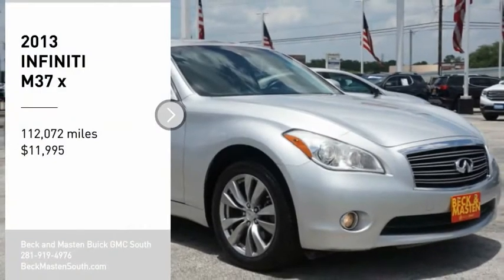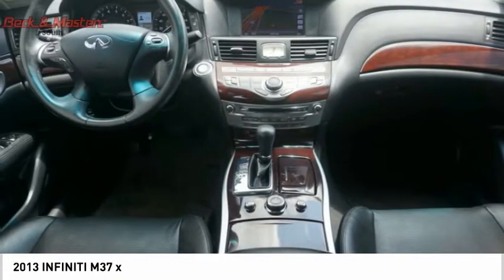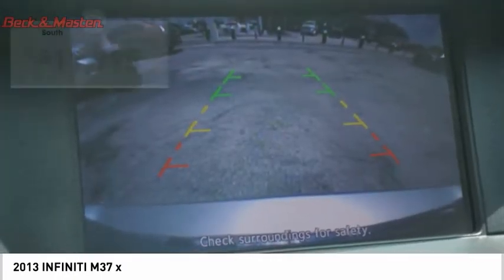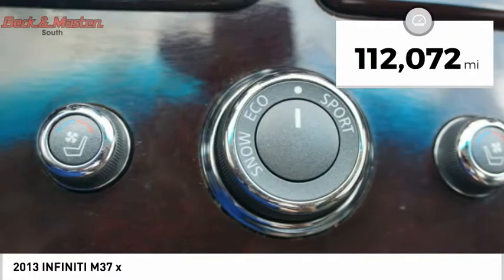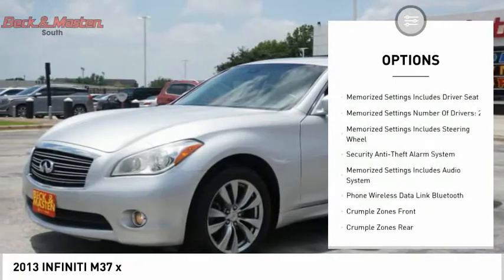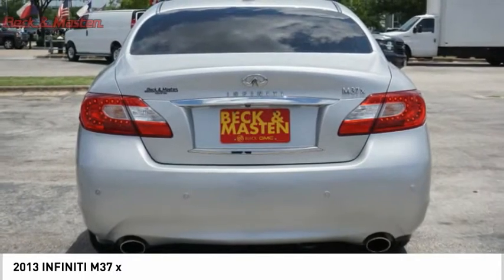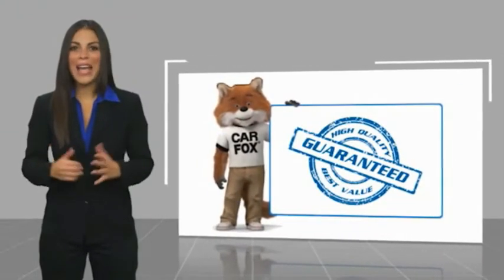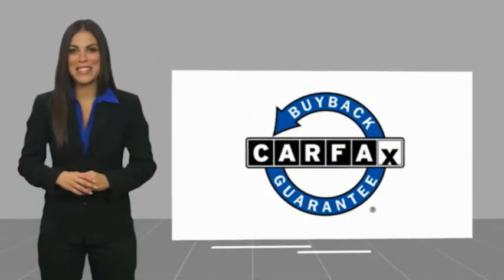2013 INFINITI M37 G269133B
2013 INFINITI M37 x

For a top driving experience, check out this 2013 INFINITI M37 x with a backup sensor, push button start, backup camera, braking assist, dual climate control, stability control, traction control, anti-lock brakes, dual airbags, and side air bag system.  It has a 6 Cylinder engine.  This one's a deal at $11,995.  This 4 dr sedan awd is one of the safest you could buy. It earned a crash test rating of 5 out of 5 stars.  Drivers love the suave silver exterior with a graphite interior.  Call today to test it out!